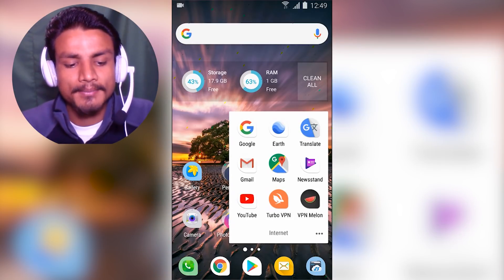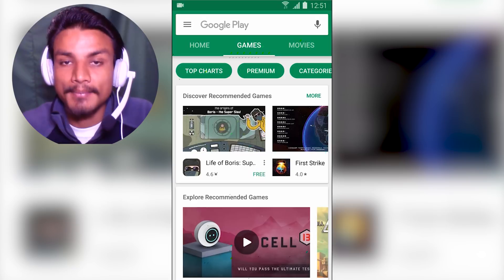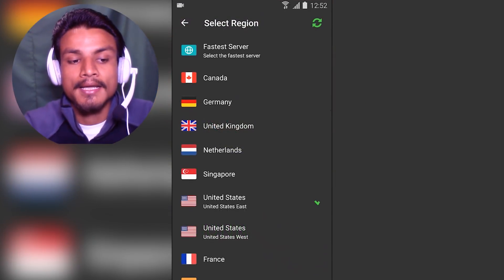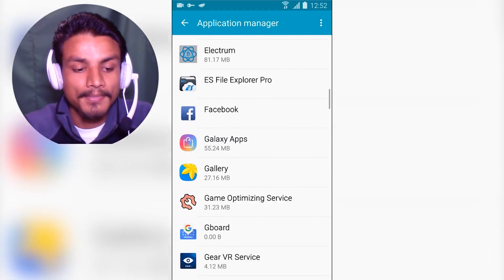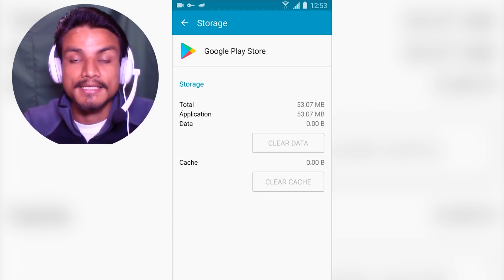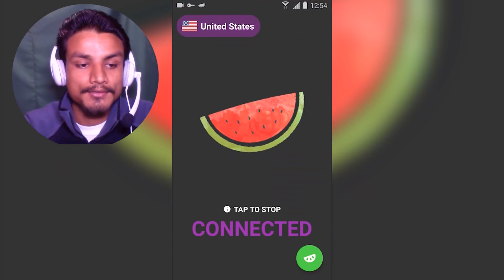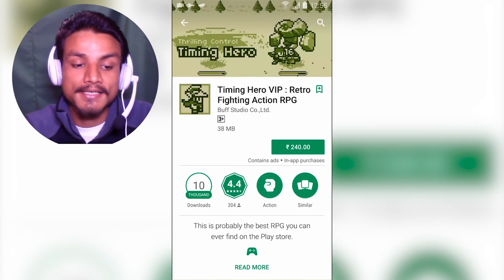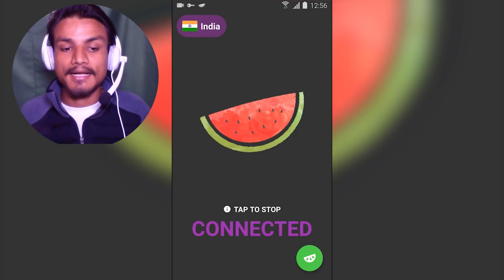How To Change Google Play Store Country 2018 *NO ROOT*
This is how i change my google play stores country...

THANK YOU FOR YOUR LOVE AND SUPPORT...